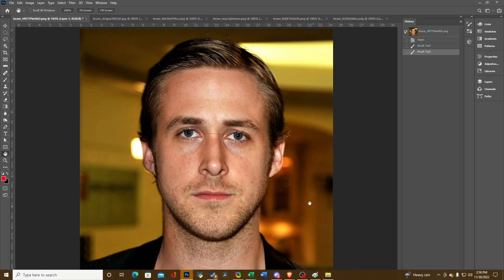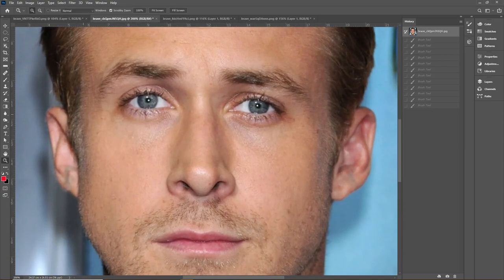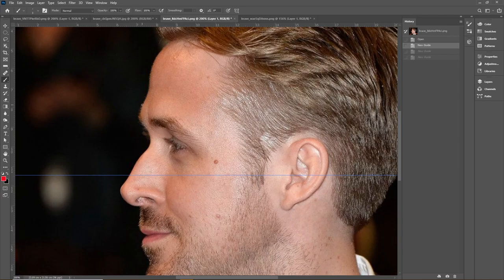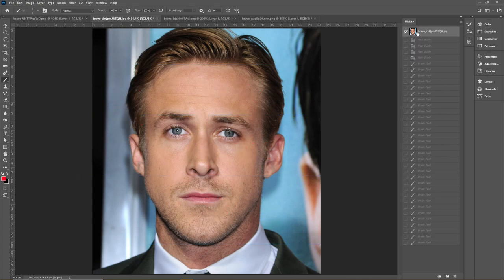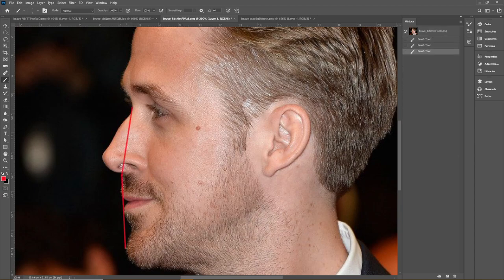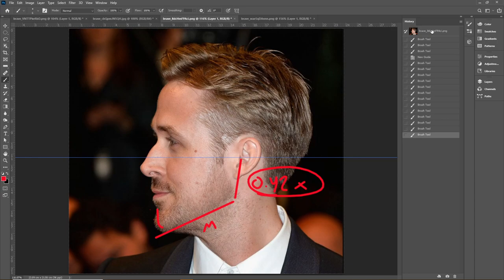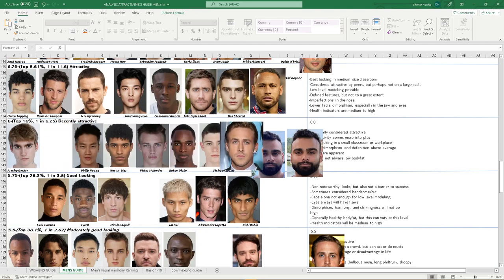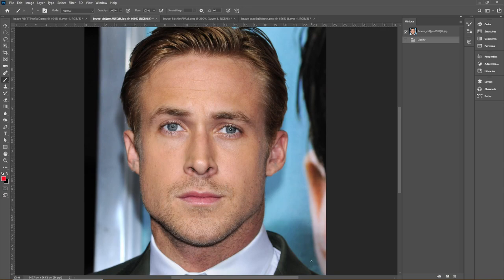Is Ryan Goseling actually attractive or just average? - Correcting his flaws to become a top 1% face